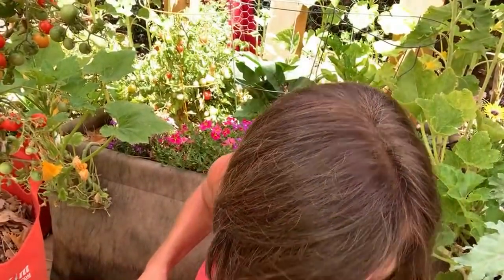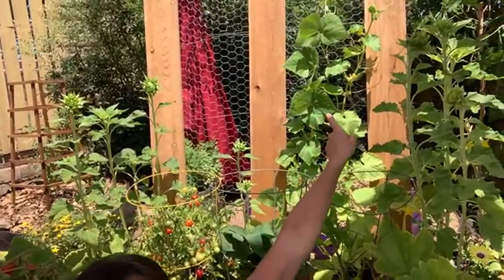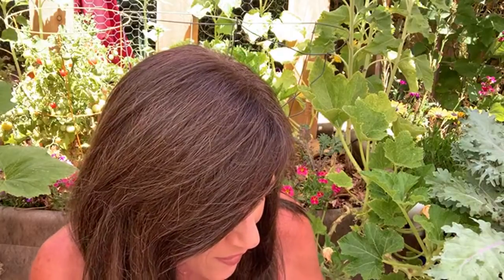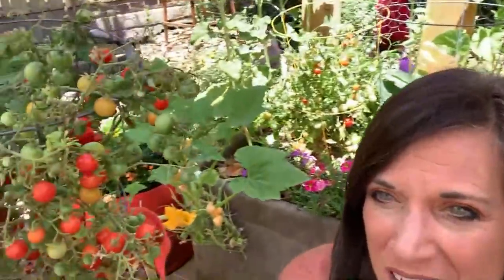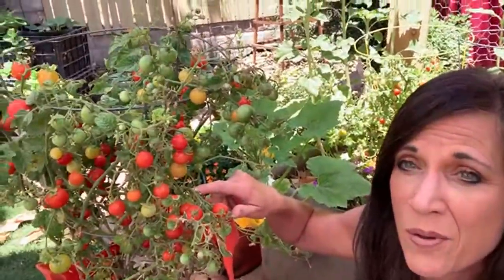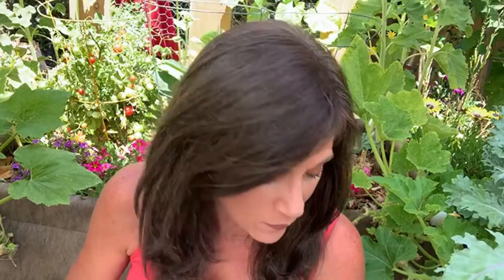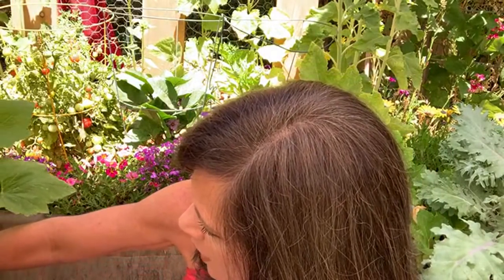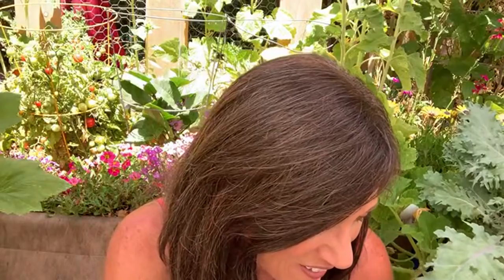🍅LIVE: How to Fix 5 Common Summer Garden Problems (REPLAY)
Summer is here and problems might be creeping into your garden! Here’s how to 5 common summer garden problems so you have lots of fresh, tasty veggies to fill your harvest basket all summer long.
includes all CaliKim Seed Collections, Book/Seed Bundles, CaliKim SmartPots, Salad in Container Kits.  Free kale seed packet with every order! Sale expires Tuesday, June 22, 2021.

SEEDS
Grow with CaliKim Seed Collections (spring garden, container garden, herbs, lettuce and more!)

CONTAINERS
CaliKimSmart Pots: 5 gallon (NEW: 5 gallon vivid colors with handles) 1 gallon, purple mini raised bed

Digital table of contents:
00:00 Welcome and intro
04:30  Weeds
13:02  Powdery Mildew
22:34  Aphids
28:21  Too little water
36:47  Too much water

PEST CONTROL:
Repels All concentrate (animal repellent)

GROW LIGHTS
1.  CLAMP LIGHT SET UP
-8.5” clamp light

2. SHOP LIGHT SET UP:
-4 foot Shop light fixture with LED bulbs
-2 foot Shop light fixture with LED bulbs

3.  GROW LIGHT BOX
-8.5” clamp light

4. TABLE TOP GROW LIGHT SET UP: